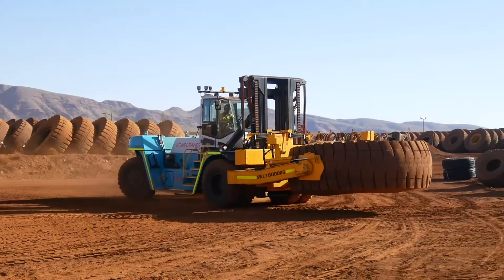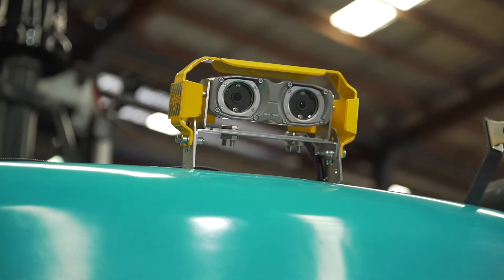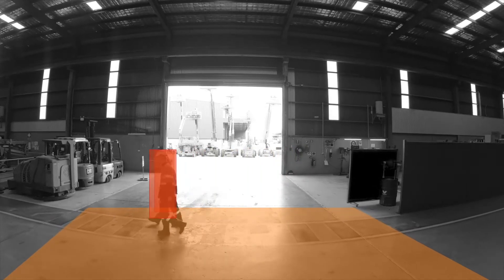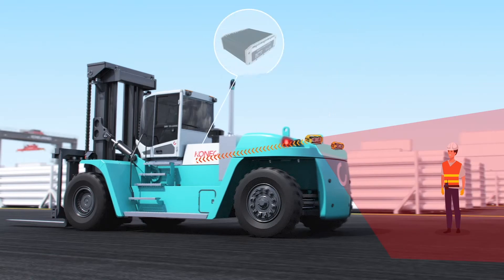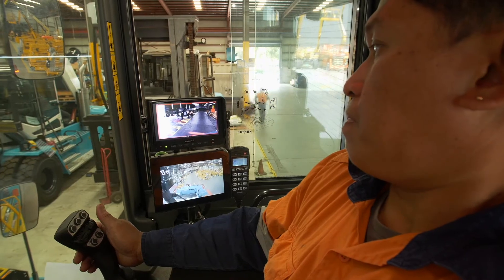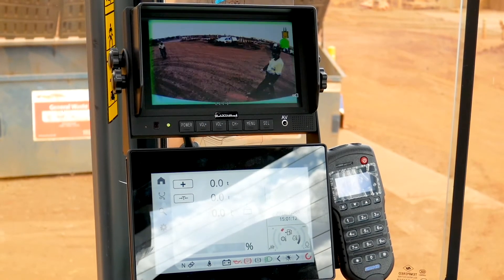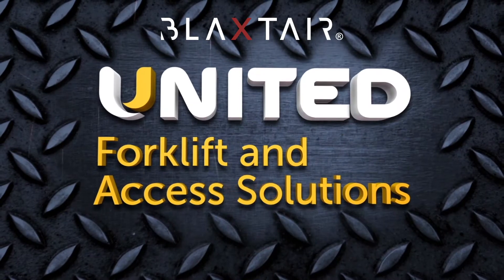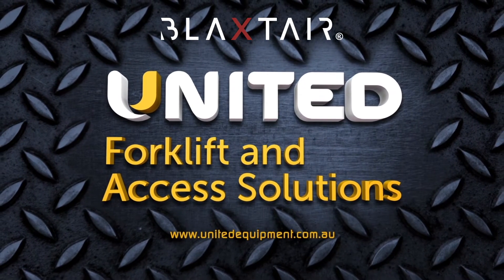Blaxtair® system explained by United Equipment Group.